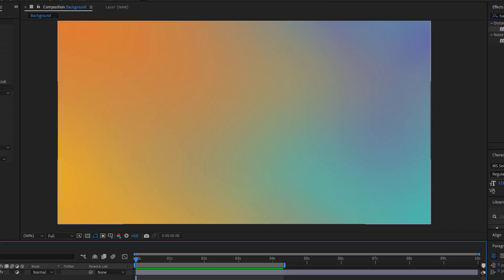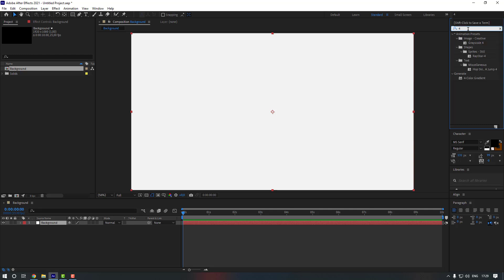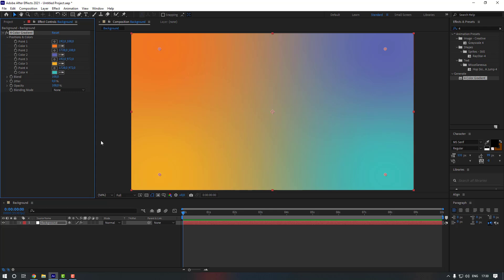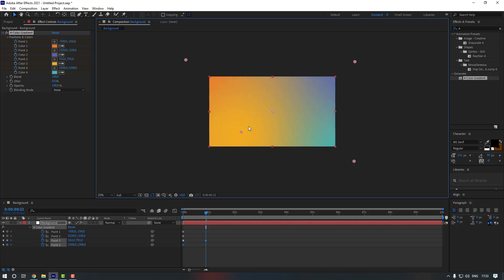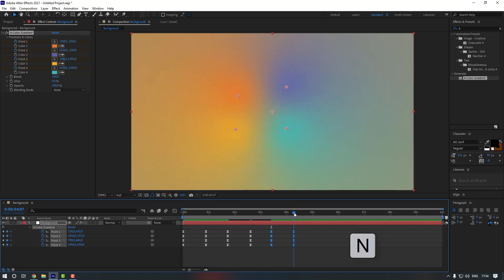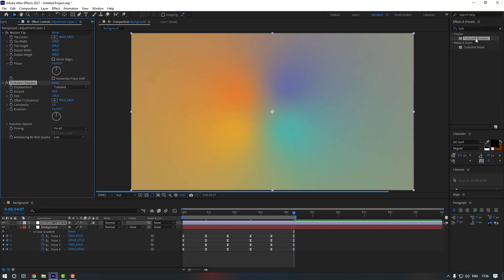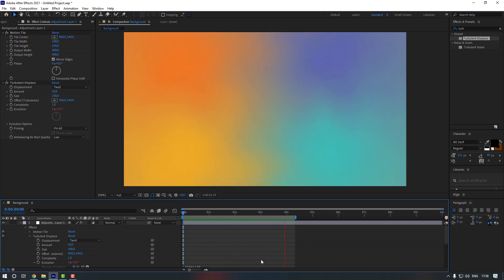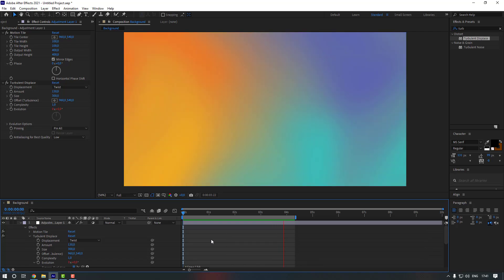Easy Liquid Background Animation | After Effects Tutorial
Hi guys, welcome to my new video tutorial. In this tutorial I will show how to create a smooth gradient animation in after effects tutorial using motion graphics techniques. Learn essential animation skills while working with solid layer after effects and adobe after effects to create stunning gradient backgrounds that will enhance your projects.